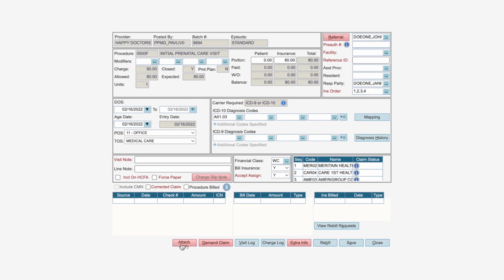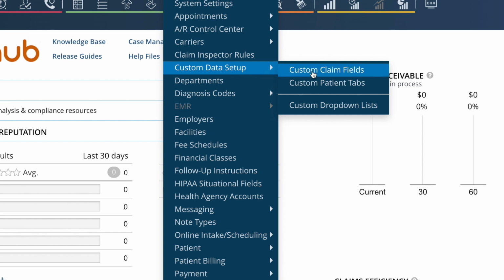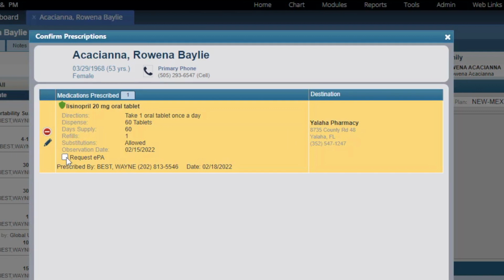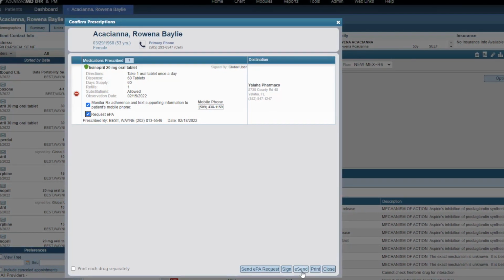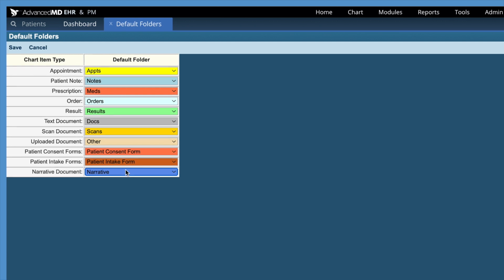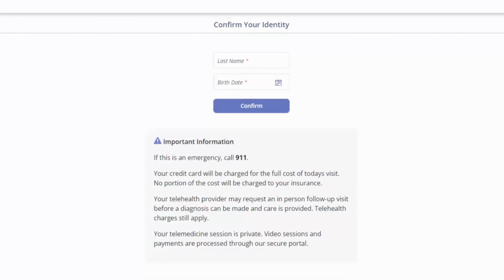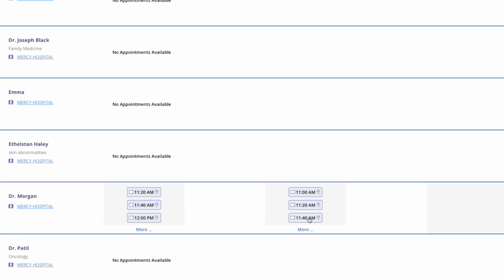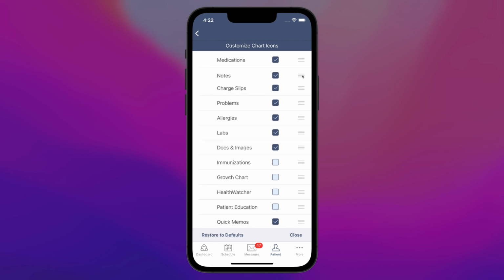2022 Spring Release | Upcoming Enhancements to Practice Management, Mobile Apps & EHR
Want to learn more? Schedule a live personal demo